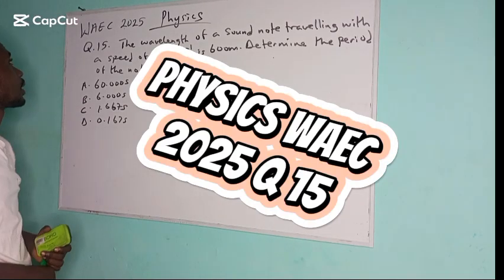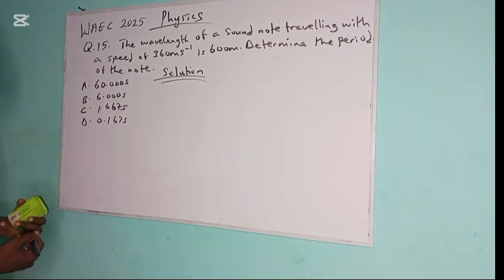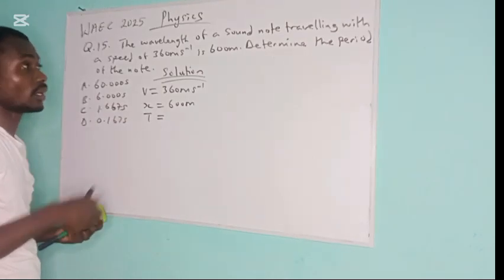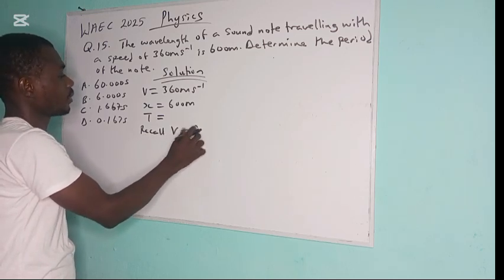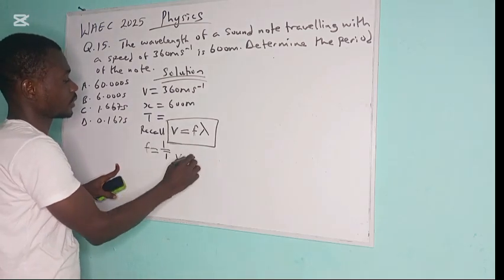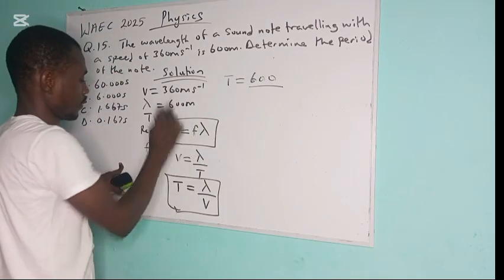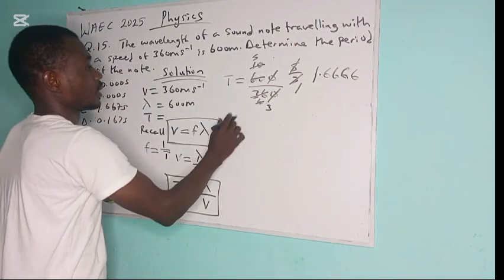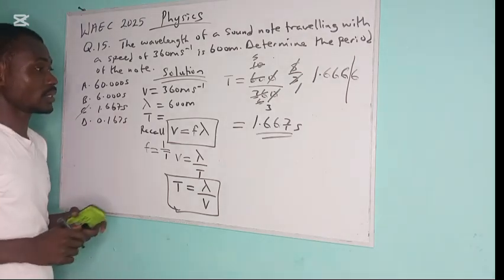waves (Wavelength, wave speed & frequency) WAEC 2025 Q15